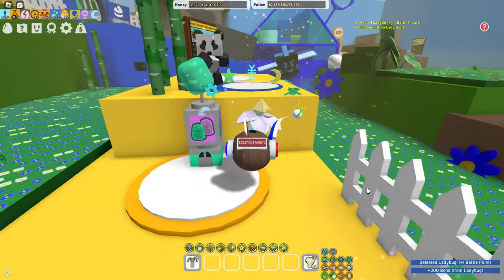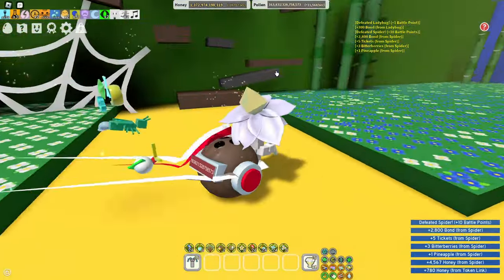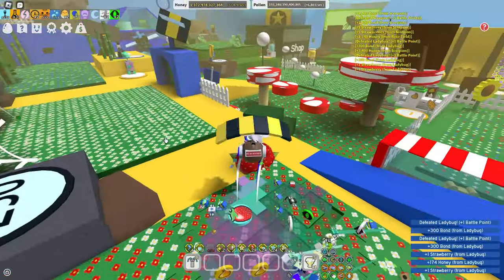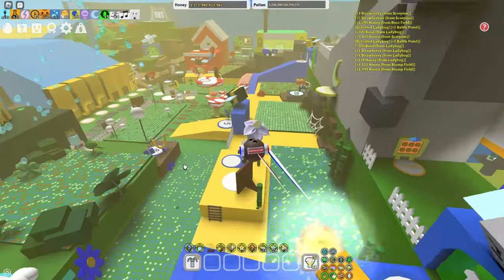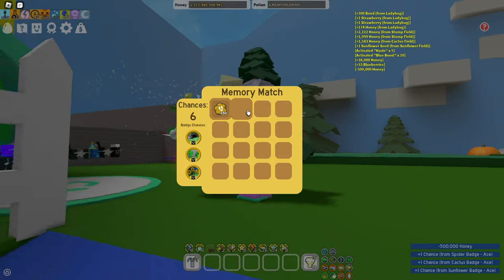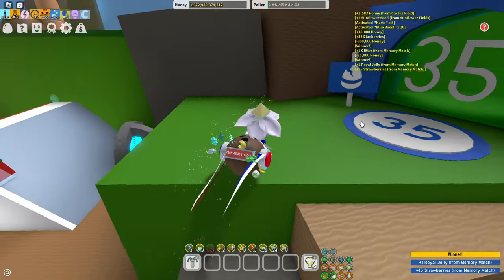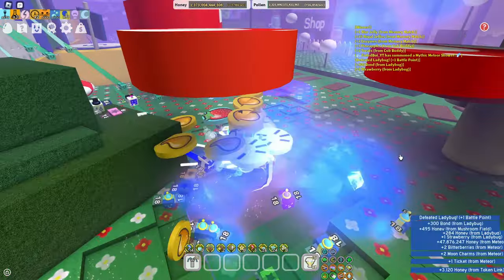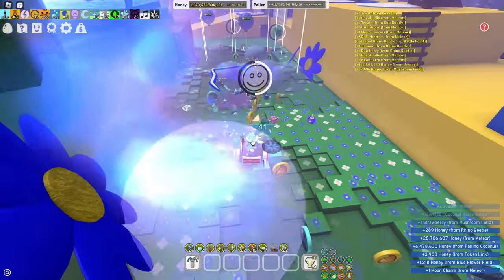How to Get Gumdrops Fast in Bee Swarm Simulator 2023: Best Tips & Tricks 🍬🐝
Master the art of collecting gumdrops in Bee Swarm Simulator 2022 🍬🐝! Discover the best tips and tricks to get gumdrops fast, level up your gummy bee, and dominate the game. Learn from our comprehensive guide, including the latest updates and strategies for maximizing your gumdrop collection. Don't miss out on these essential bee swarm simulator tips!